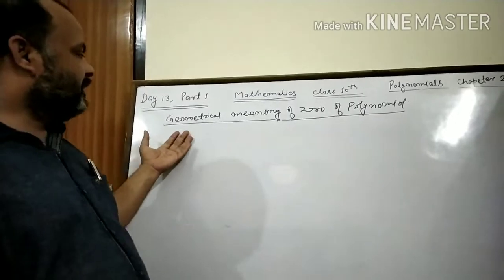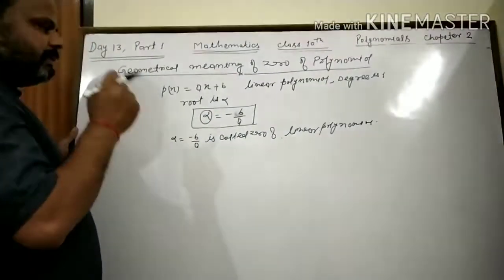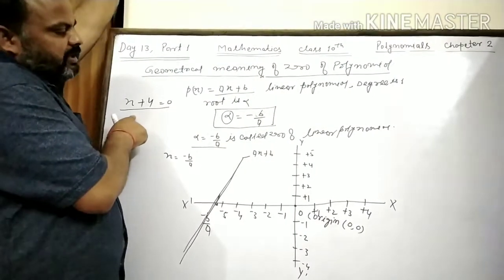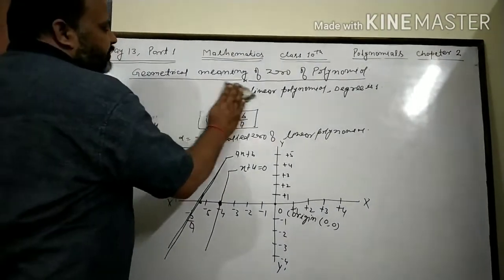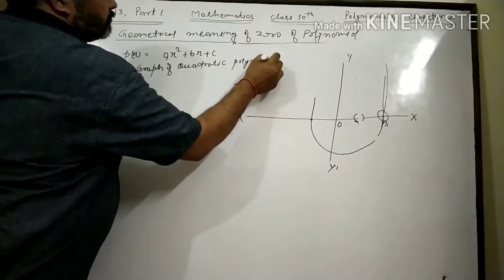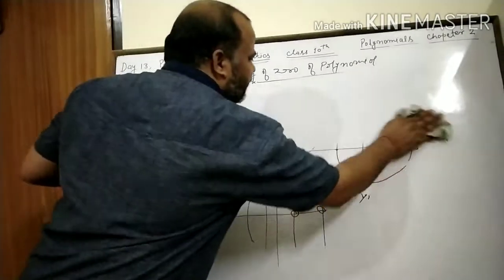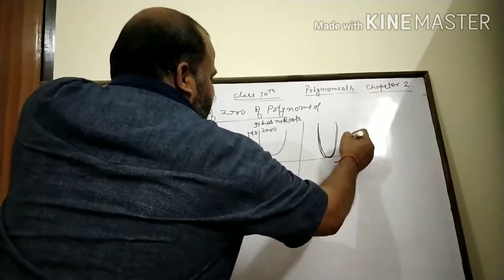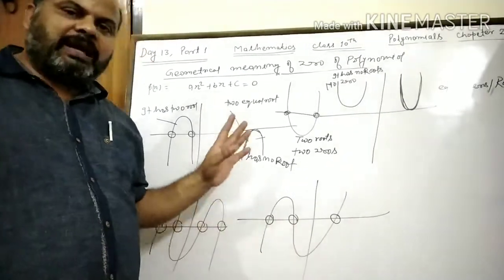Day13 Part 1Class10th Polynomials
Graphical representation of Polynomials